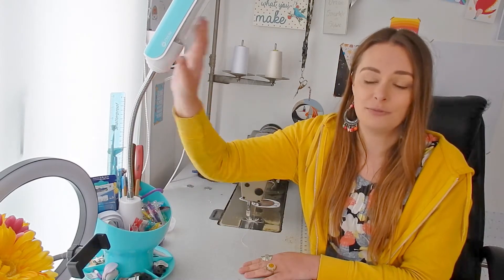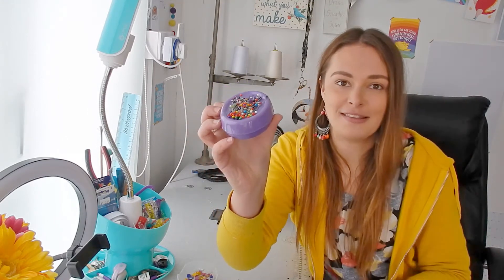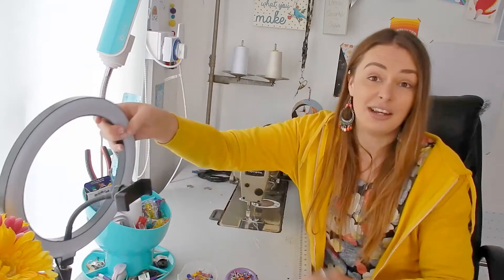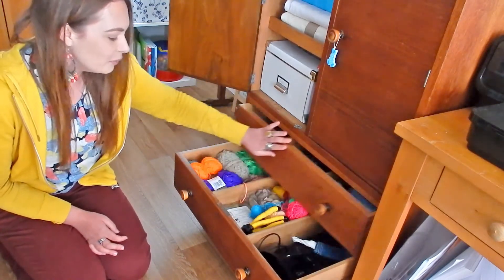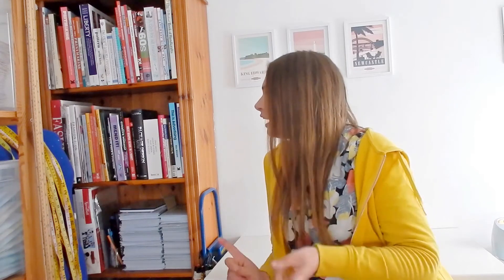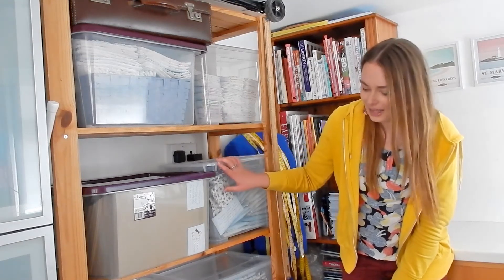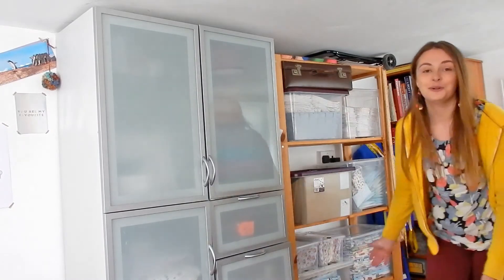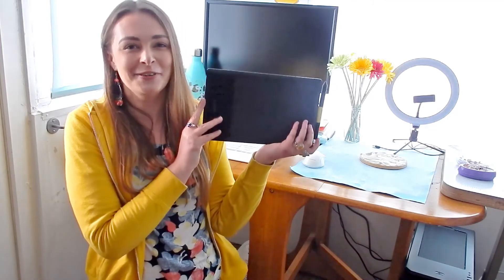Studio Tour | Drawn by Rhiannon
Hello friends! Today I thought I'd give you a quick studio tour so you can see what Drawn by Rhiannon HQ looks like 😊

I've moved my studio around soooo many times but I've managed to stick with this layout all year so I thought it was time for a studio tour. I'm lucky to have a home studio at the bottom of my garden so no sitting in traffic on long commutes for me!